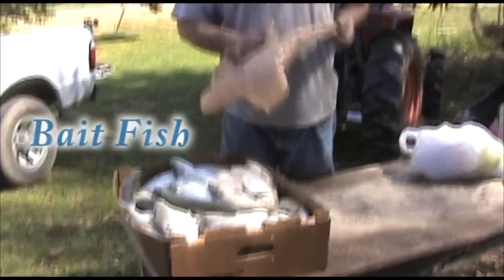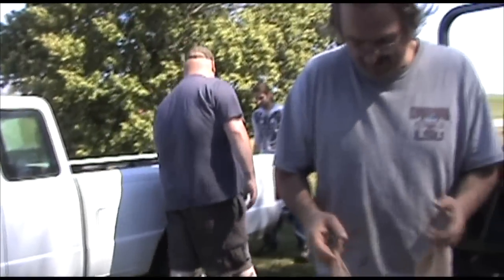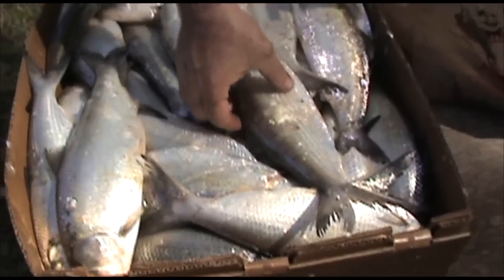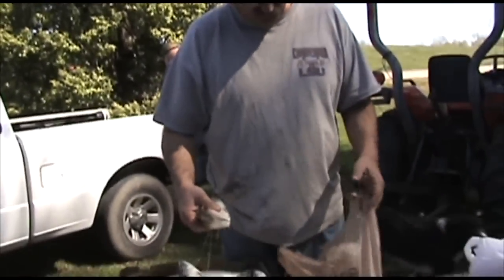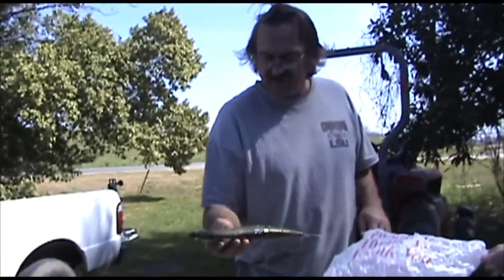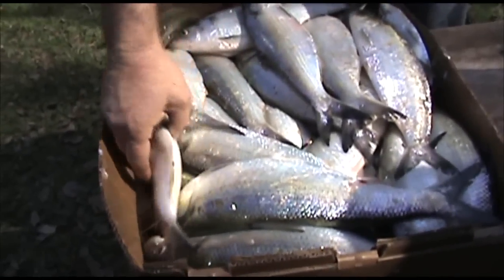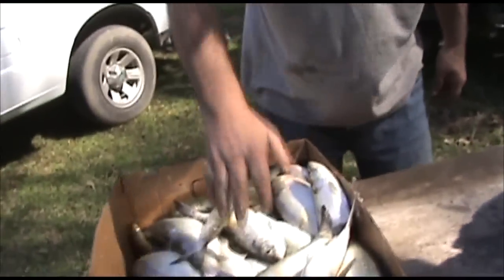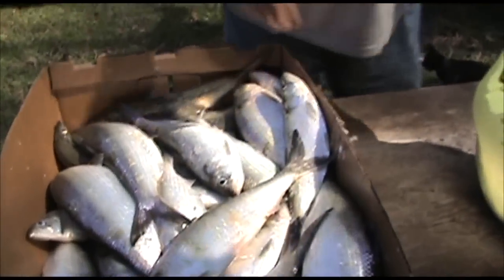Bait Fish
Preparing bait fish for fishing season cut bait